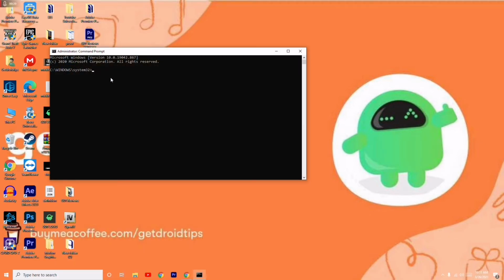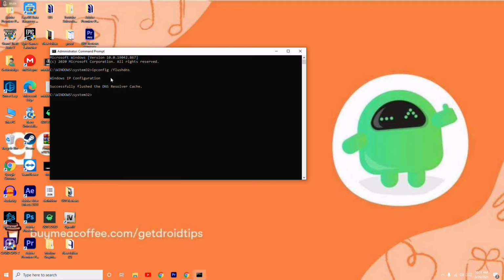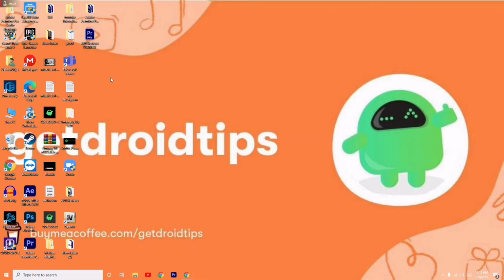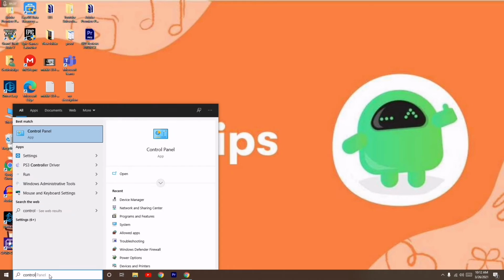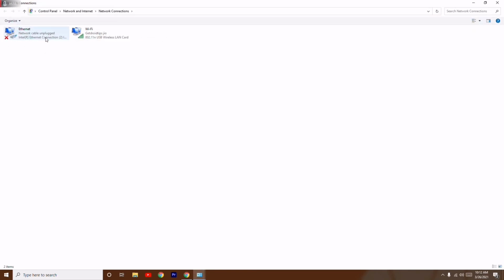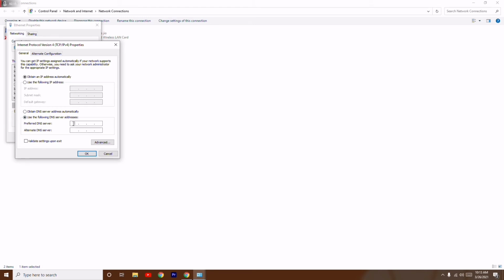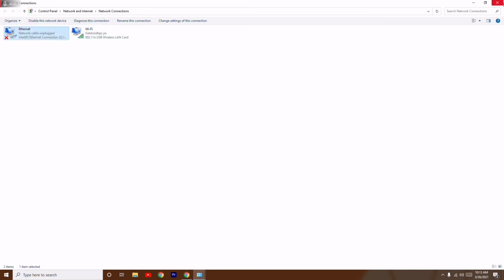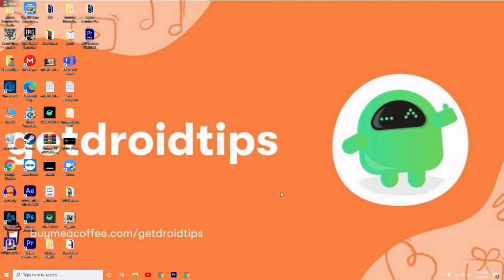Fix No Internet Found /We weren't able to connect to the internet to get an update- New Method 2021